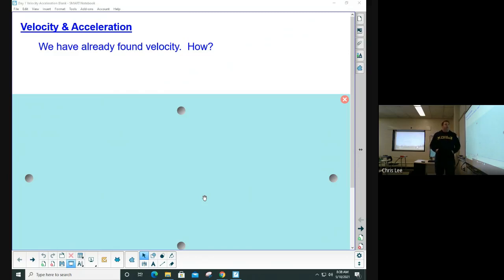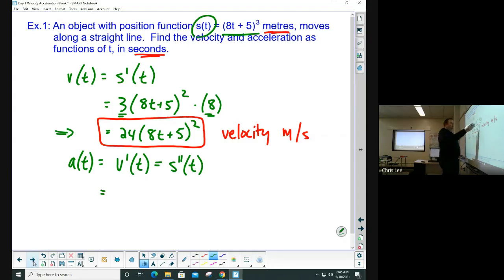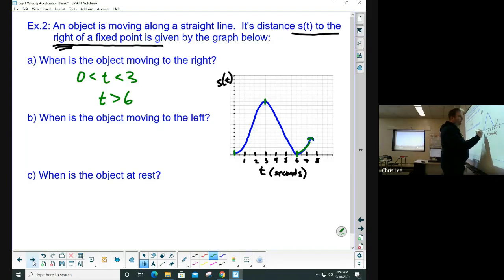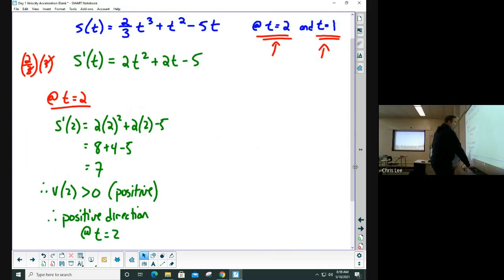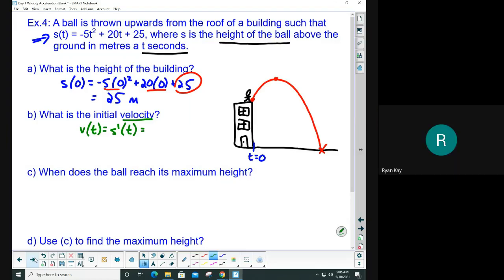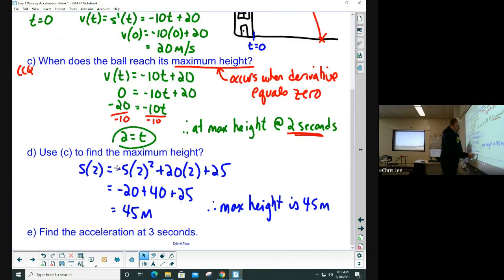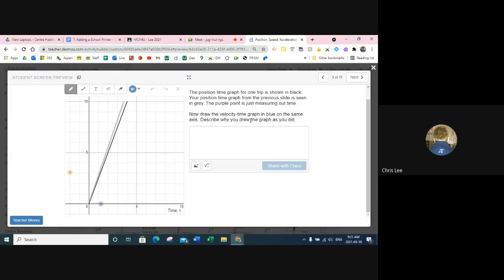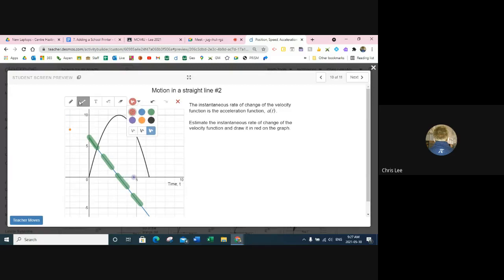MCV4U Unit 3 Day 1 Velocity & Acceleration